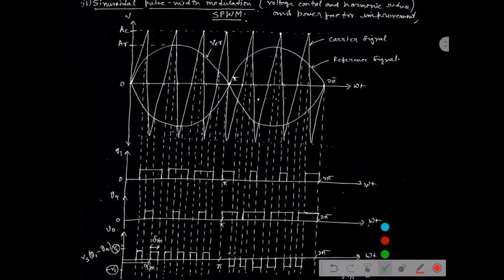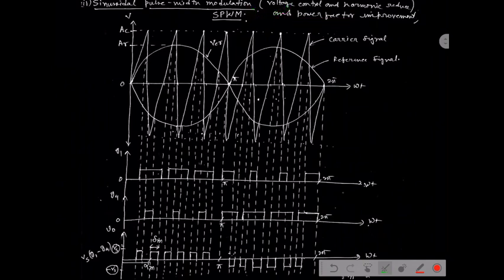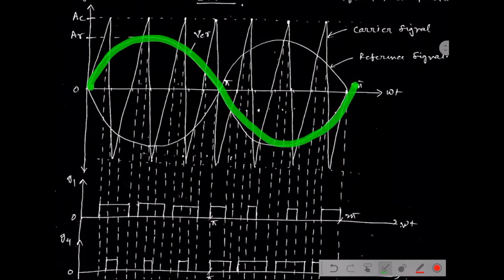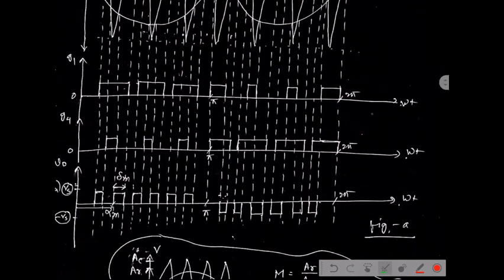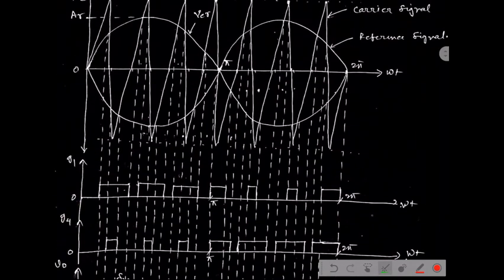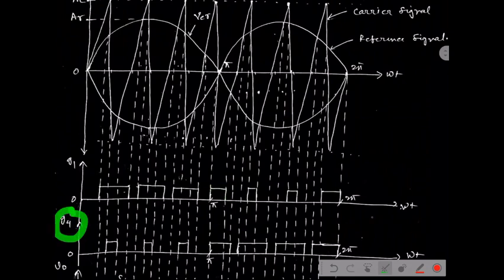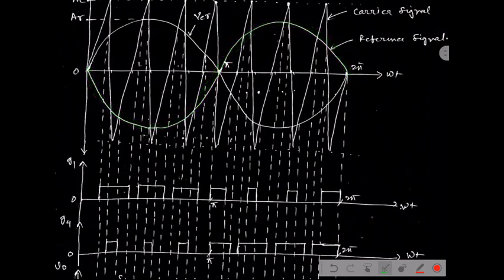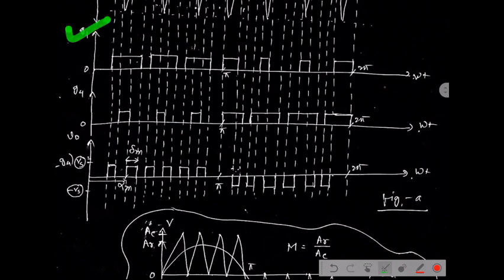SPWM Sinusoidal Pulse Width Modulation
Sinusoidal PWM is a typical PWM technique. In this PWM technique, the sinusoidal AC voltage reference is compared with the high-frequency triangular carrier wave in real time to determine switching states for each pole in the inverter.